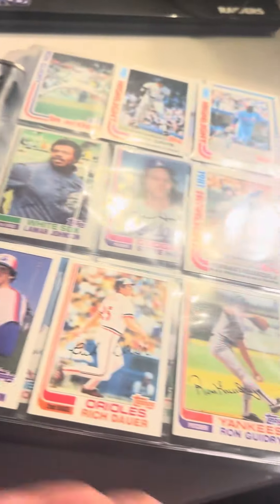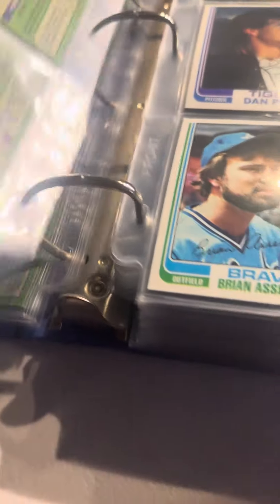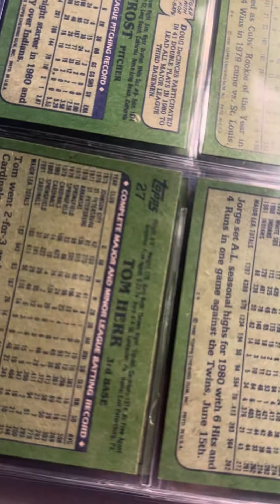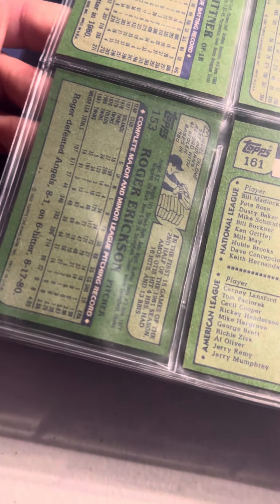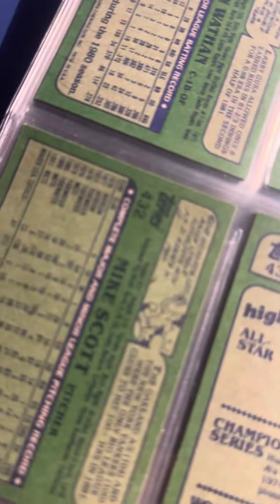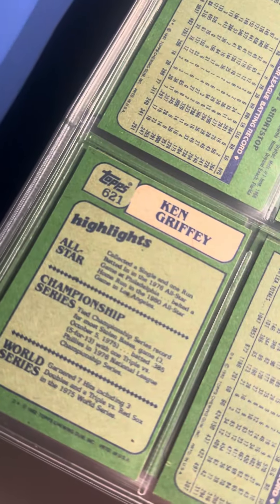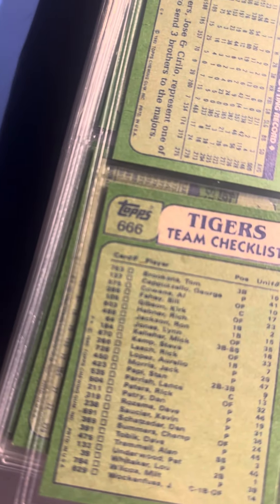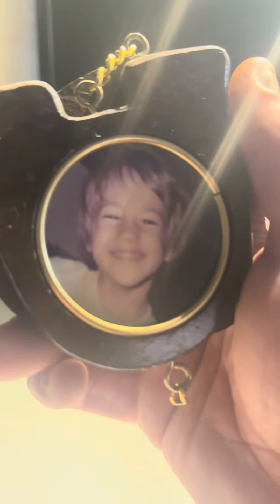MIND BLOWN!! AMAZING TIP FOR SET BUILDERS PUTTING SETS INTO 9 SLOT PAGES!!! MUST WATCH!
This tip was posted in the comments of a previous video of mine by @stephenkraft609
All credit given where credit is due!!
I appreciate the comment good sir!
I wanted to share with the rest of the group 🤝